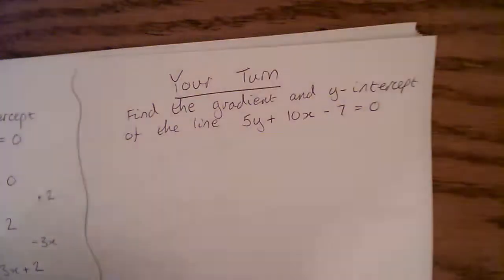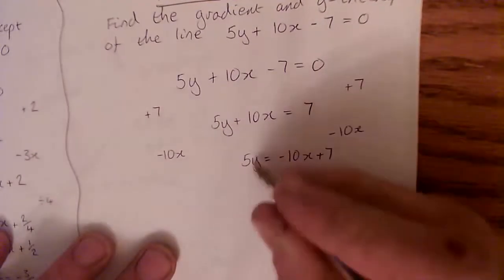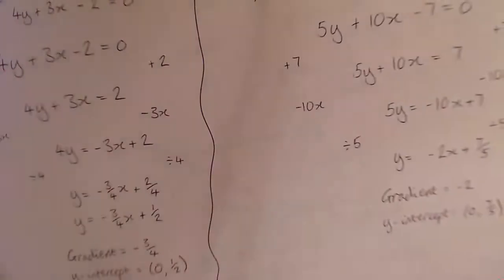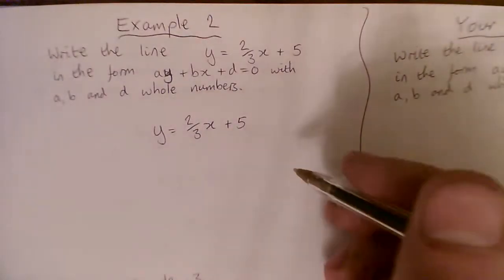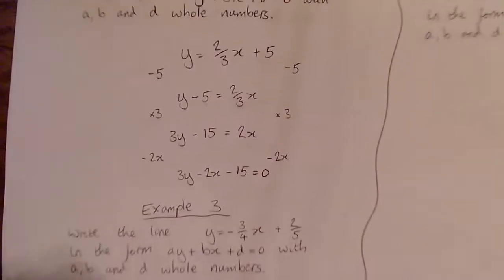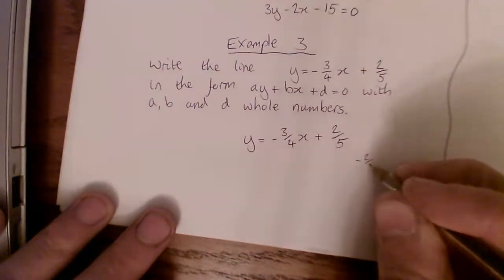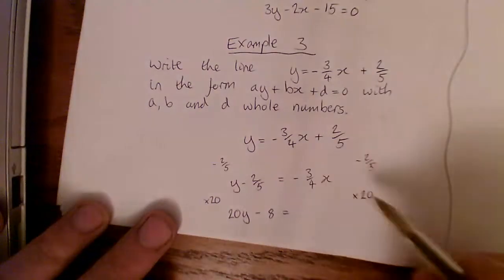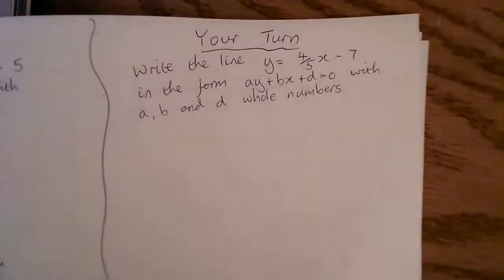Example 2 and 3